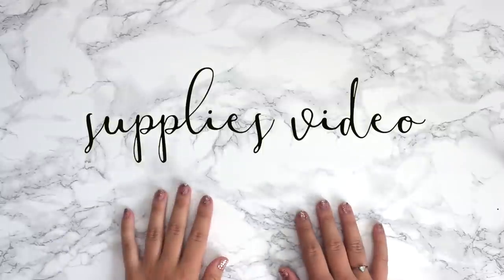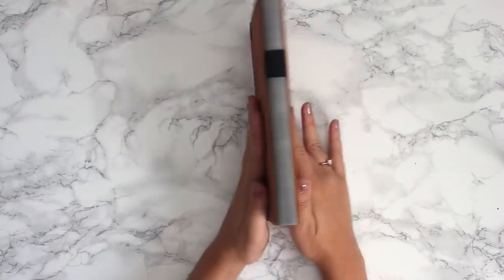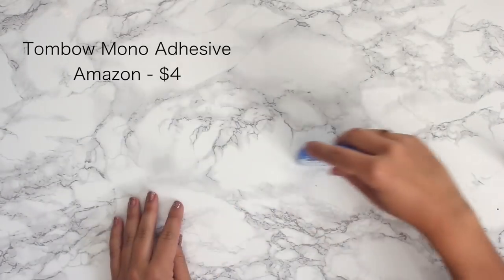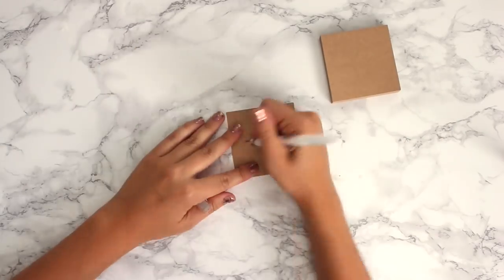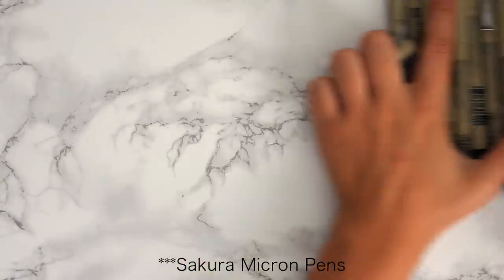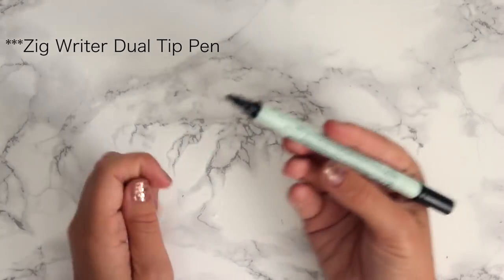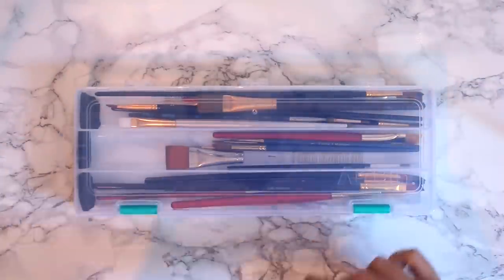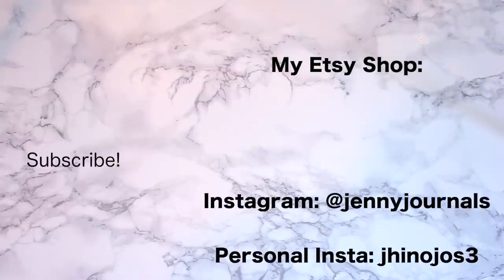My Bullet Journaling Supplies 💕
SOCIALS -
Etsy Shop

SUPPLIES WITH LINKS:
Journals
- Leuchturm 1917 Dotted Hardcover Medium
- Lemome A5 Hardcover Dot Grid
Tools
- Rulers
  - Artist's Loft Clear T-shaped Ruler - Michael’s
- Alumicolor Precision Tools Architect Pocket Scale
- Wescott Stainless Steel 6 in ruler
- Paper Trimmer
- Wescott Small Paper Trimmer
- Fiskars Large Paper Trimmer
- Adhesive
- Tombow Mono Permanet Adhesive
- White-out
    - Bic Wite-out EZcorrect: office supply store
- Dr.Ph Martin’s Bleed Proof White
- Page flags
- Post-it tab adhesives
Washi tape and Stickers
    - Aliexpress.com/Michaels/Amazon/Paper Source/
- Etsy - HappyMemory
Cricut Cutting Machine
Post-it Notes
    - Kraft Post it Notes - Muji
Printer
- Canon Pixma MX920 $90
- Glossy Photo Paper
Camera:
- Canon Rebel SL1
- Fujifilm Instax Polaroid Camera
- Fujifilm Instax Film
- Leather Polaroid case
Pens and Pencils
- Black Pens
- ***Faber-Castell Pitt Artist Pens
        - Favorite XS S M
- Unipin Fineliners
- ***Micron Pens
        - Favorite Sizes 01 02
- ***Pilot G-2 .38 Extra Fine Pens
- Tombow Fudenosuke brush pens (soft and hard tip)
    - ***Zig Writer Dual Tip Pen - Michaels/ dickblick.com
- Colored Pens
- Staedler Triplus Fineliner
- Micron Colored 01 Pens
- Le Pen Colored Pens
- Crayola Supertips
- Zebra Mildliners
- Pencils (Usually use .05 but have some .07) ◙
- Pentel Kerry Pencil
- Pentel Twist Erase
- Uniball Kuru Toga .05
- ***Pentel GraphGear 1000 .05
- Faber-Castell Graphite Pencils
- Prismacolor colored Pencils
- Erasers ◙
    - Pentel Clic Eraser -amazon ◙
- ***Pentel High-Polymer Eraser
- Metallic and White Pens ◙
- ***Sharpie Metallics
- Faber Castell 1,5 Pitt artist pens metallics
    - ***Sakura Pentouch Metallic Pens - In-store Michaels ◙
- ***Uniball Gel Signo Metallic Pens 1.0mm
- Molotow EF Aryclic White Pen
    - Embossing Kit
        - Paper Source Embossing Heat Tool: Papersource.com
- Versamarker dual tip watermark pen
Watercolor Supplies
- Paint
- Koi Watercolor Pocket Field Sketch Box
- Finetec M600 Mica Watercolor Paint
- Paper
- Canson XL Watercolor Paper
- Bee Paper Company Cold Press Watercolor Paper
- Windsor and Newton Art Masking Fluid